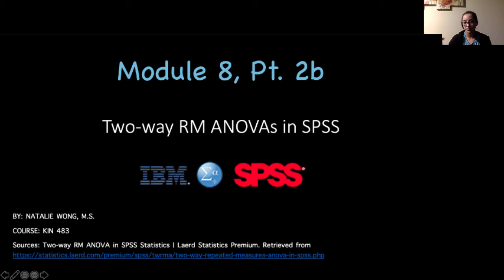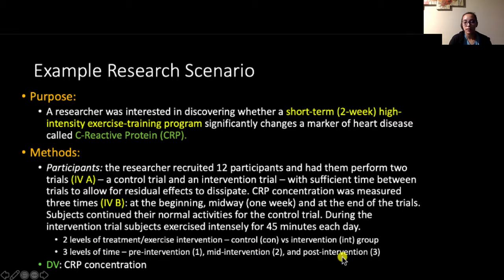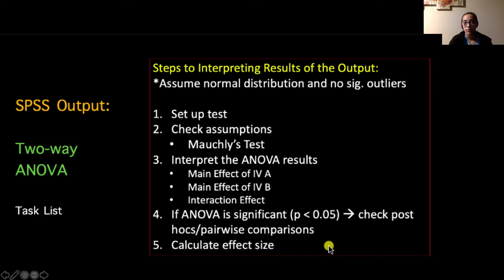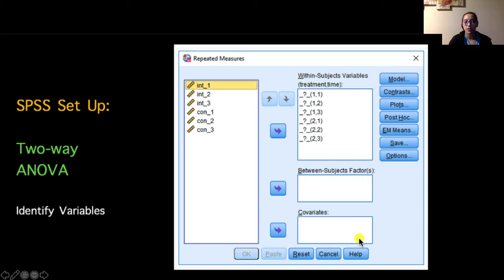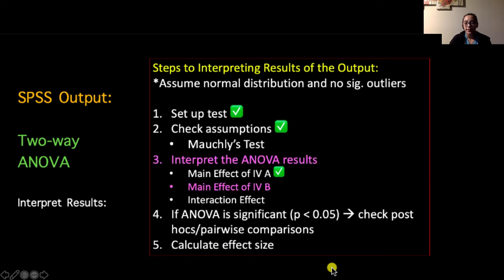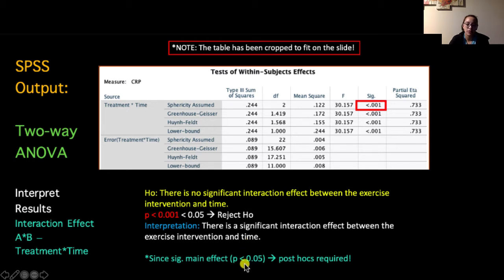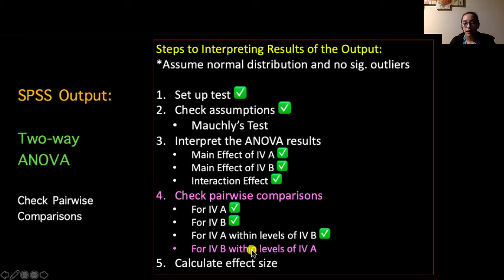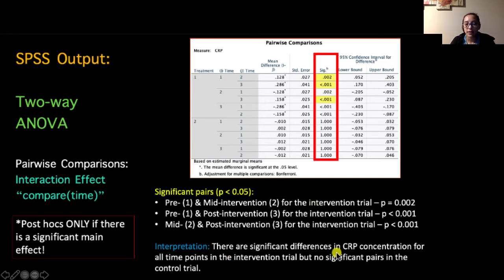483 - Mod 8, Pt. 2b | Two-way RM ANOVAs in SPSS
Table of Contents:

00:33 - Example Research Scenario
02:55 - What could we call this test?
04:12 - SPSS Data Set Up
05:22 - Running a Two-way RM ANOVA
10:59 - SPSS Output: Check Assumptions
15:10 - SPSS Output: Interpret Main Effects
19:43 - SPSS Output: Check Pairwise Comparisons
27:40 - Calculate Effect Size